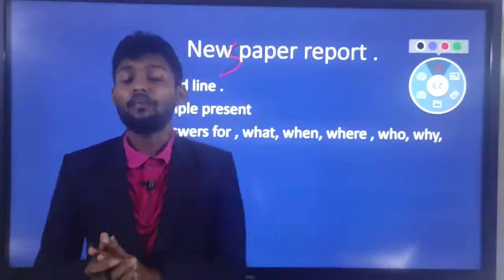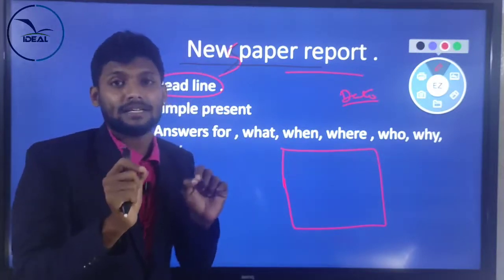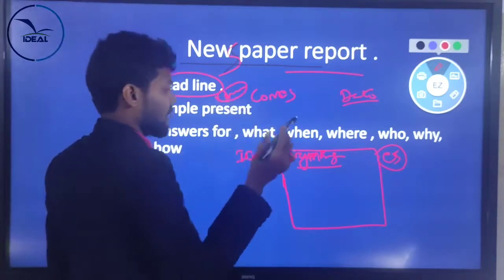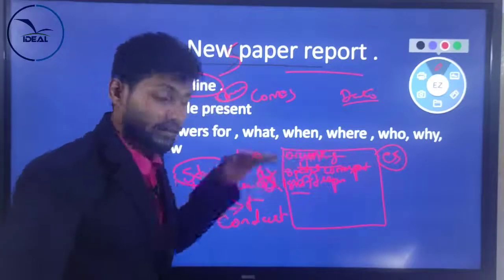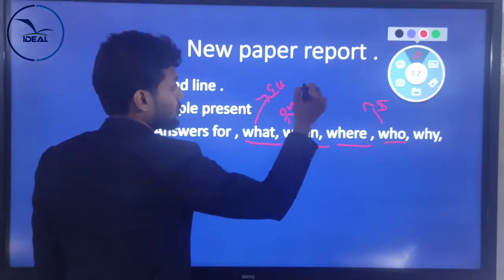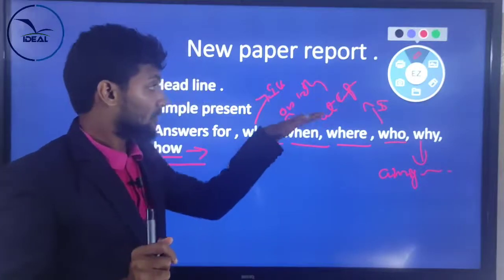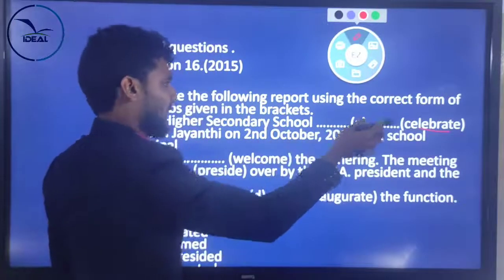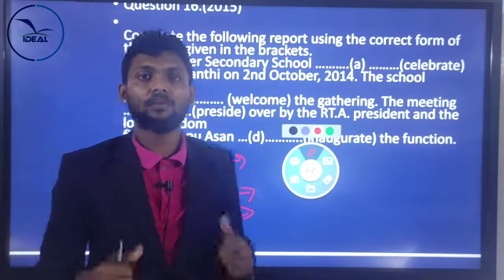ENGLISH - How to prepare news paper reports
CLASS BY ABDURAUOOF E